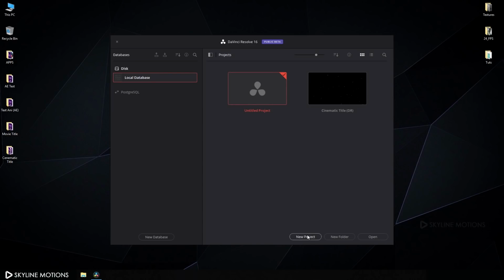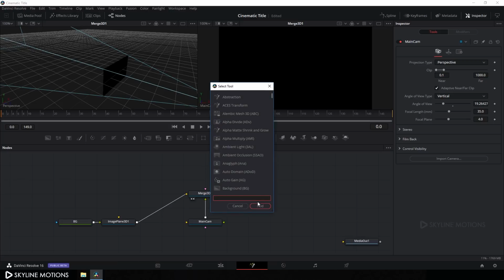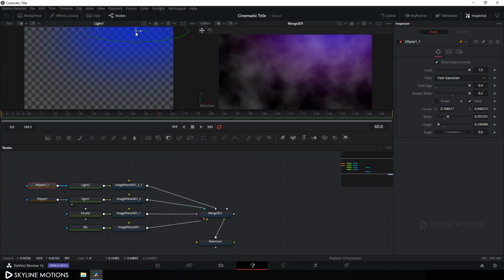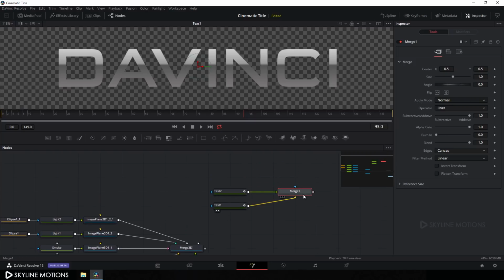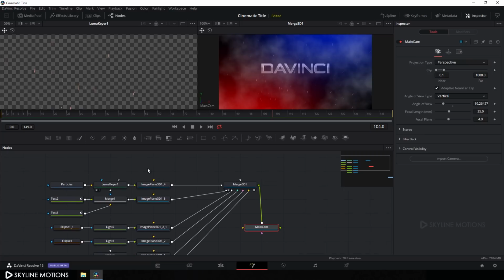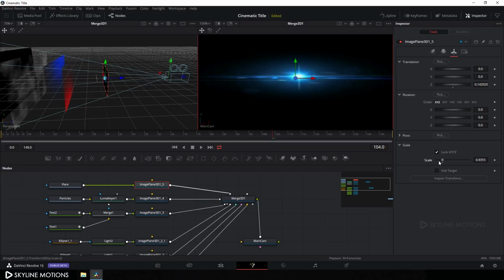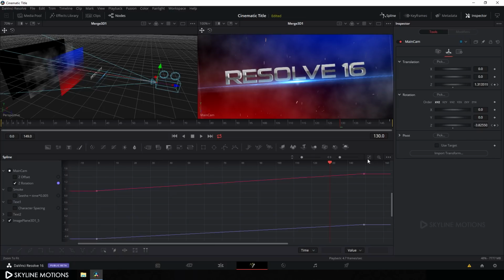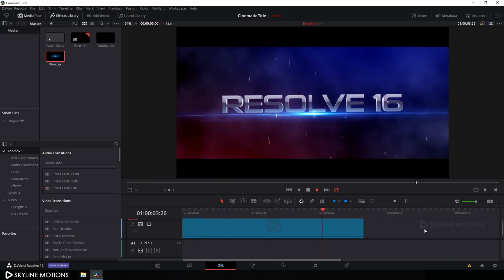DaVinci Resolve 16 Tutorial | Cinematic Title Animation | No Plugins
How to Create Text Animation in DaVinci Resolve?

Create a Cinematic Title in DaVinci Resolve.

3D Text Animation Tutorial.

In this video I'm going to show you guys, How to create a cinematic title animation inside of Davinci Resolve 16 by using the Fusion tab without using any third-party plugins, So follow this tutorial and create your own 3d looking text in few minutes.

◆Download

ThankYou 😊😊